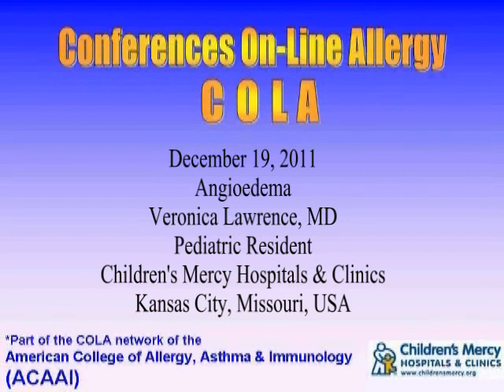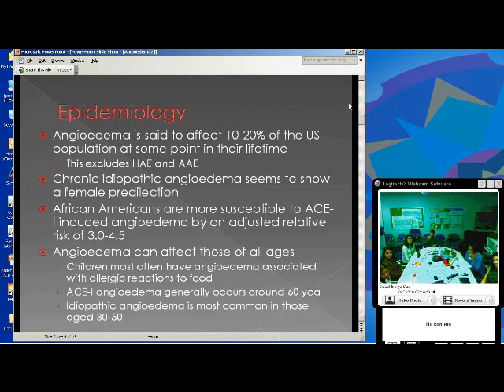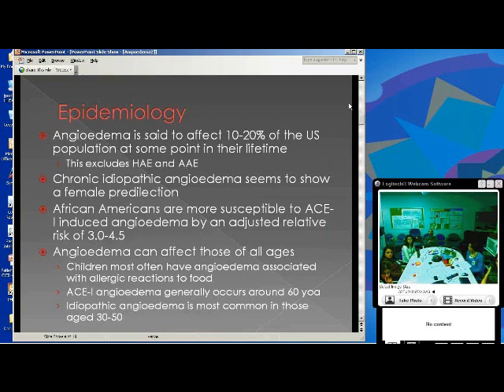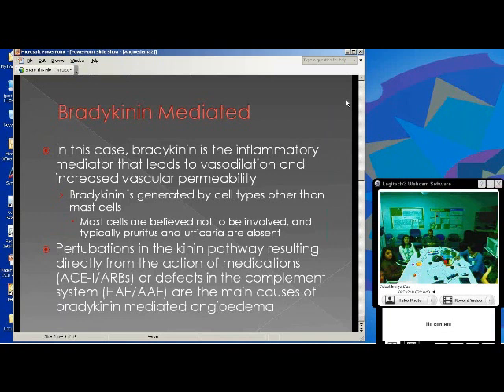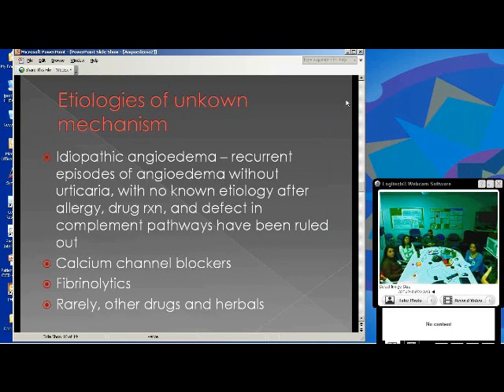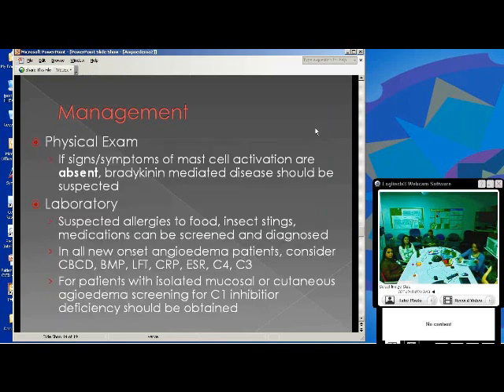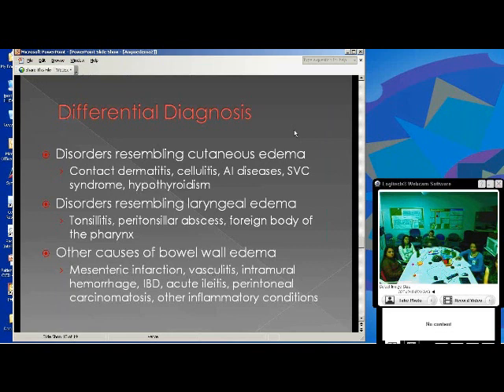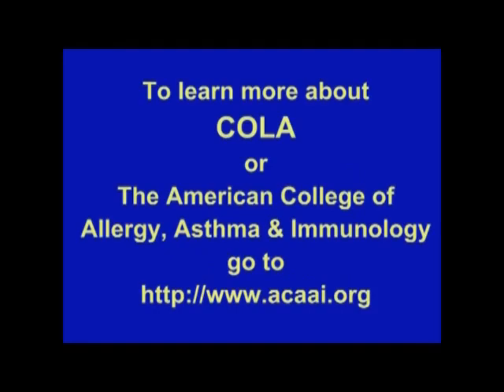Angioedema (Veronica Lawrence, MD)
Dr. Veronica Lawrence reviews the diagnosis and management of angioedema. Held on Dec 19, 2011.